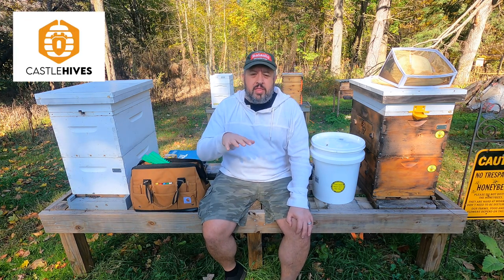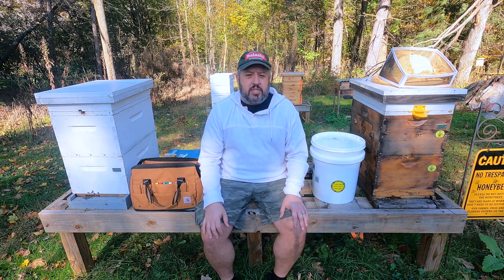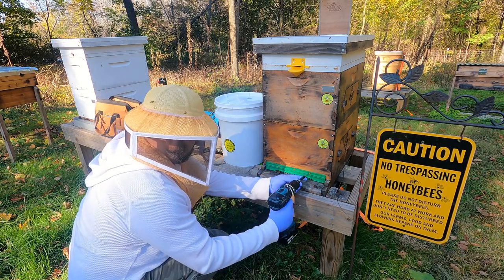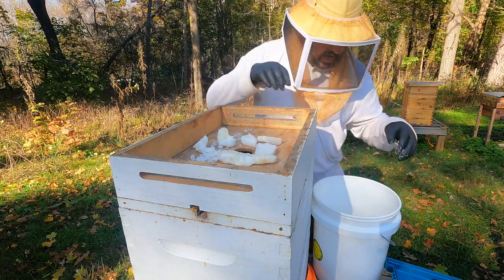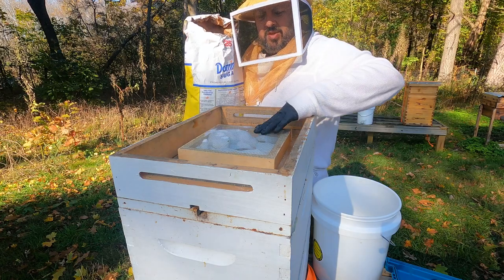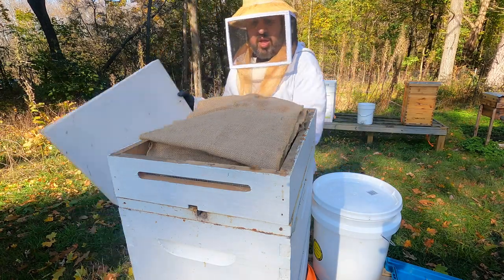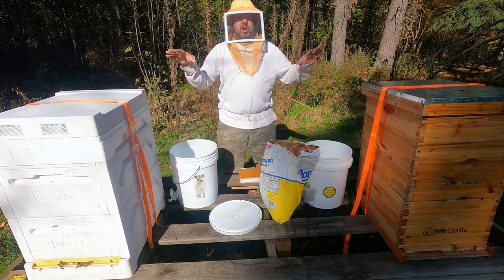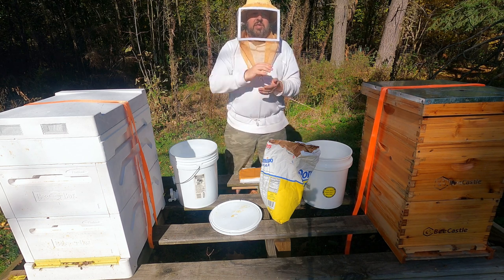beekeeping Entrance Reducers, Mouse Guards, Winter Patties & More ! !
Hey all,

Well this video continues with my Winter prep in the Apiary. I go through each of the Langstroth Hives and reduce the entrance down and put on the mouse guards. In the Vivaldi Boards I add sugar bricks along with dry sugar and put in Winter Patties.

The last step is to add on my wraps, those are in production and video is being made.

Brian

Video Timeline:
0:00 - Intro
0:21 - Plan for the Day
2:16 - Main Castle Hive
6:30 - Buckingham Hive
8:55 - Bee Box (Poly Hive)
11:00 - Bee Castle
13:31 - Outro

1. Mann Lake Vented Beekeeping Helmet, Tan
2. Mann Lake CL105 Stingless Binding Square Folding Veil with String
3. WEICHUAN Multifunction Hive Scraper Tool with Wooden Handle